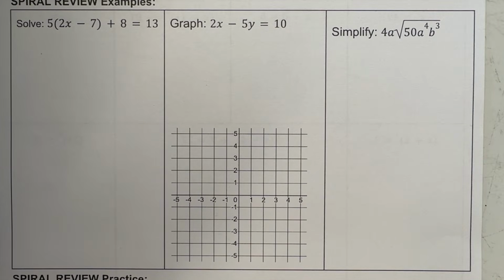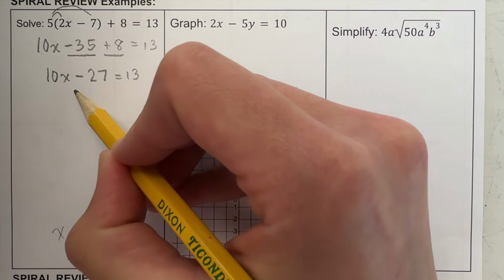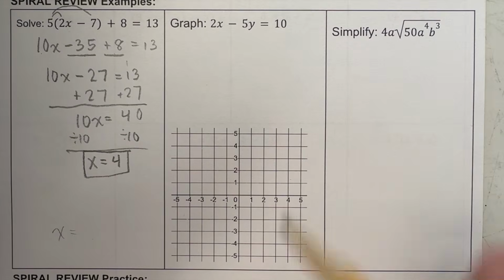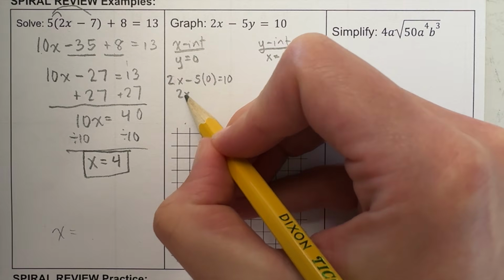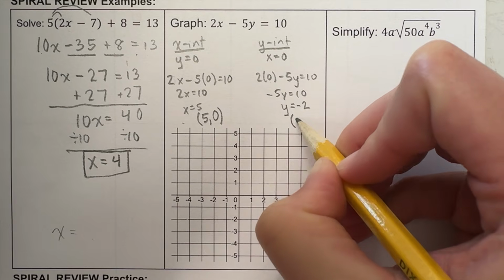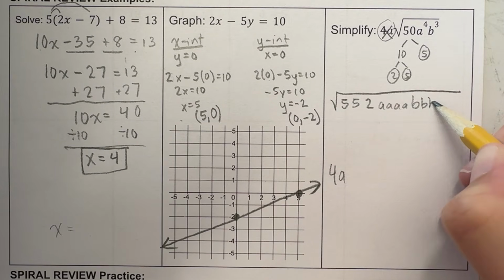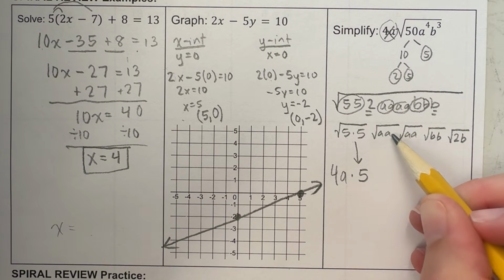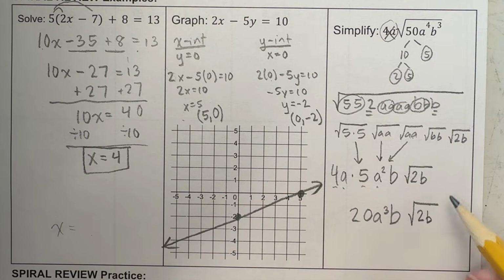Spiral Review Examples